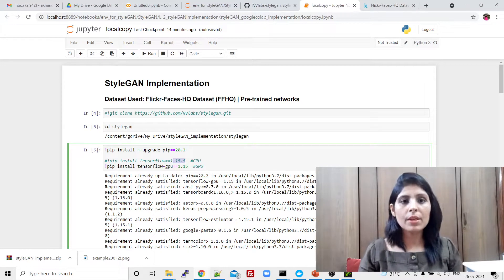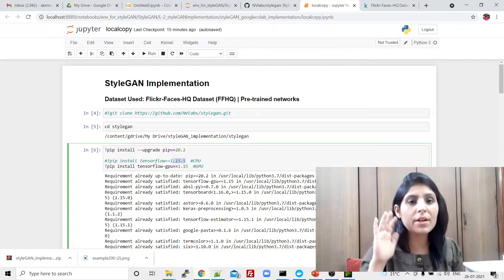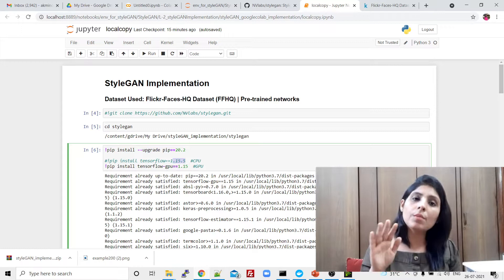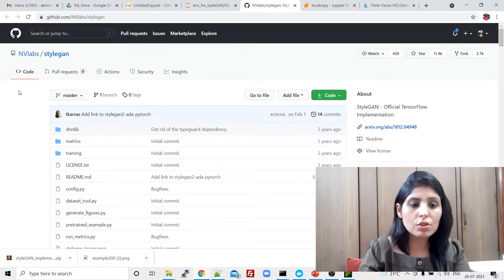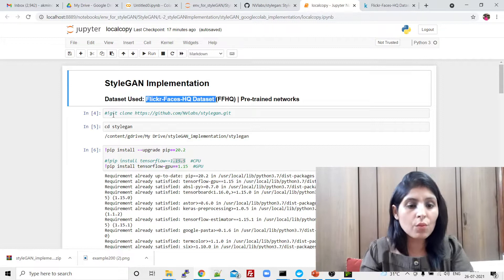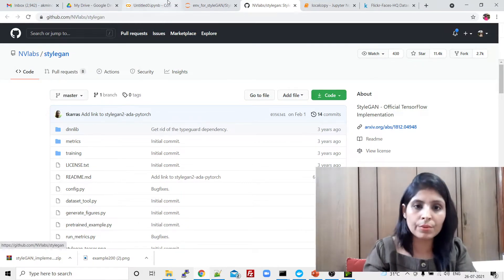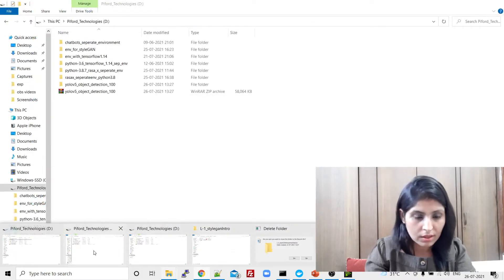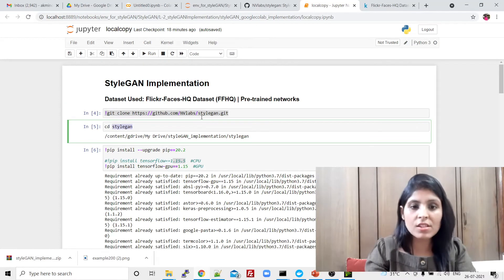StyleGAN Implementation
In this video, I have explained how to implement StyleGAN network using the Pretrained model.

What are StyleGANs ?